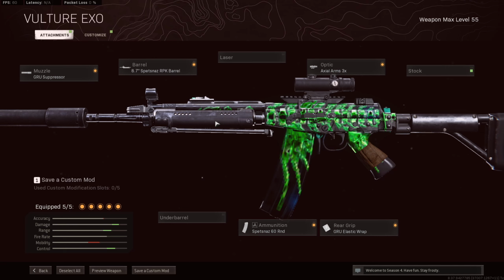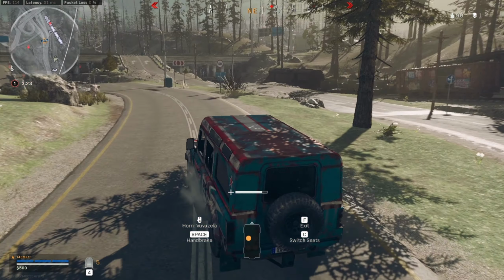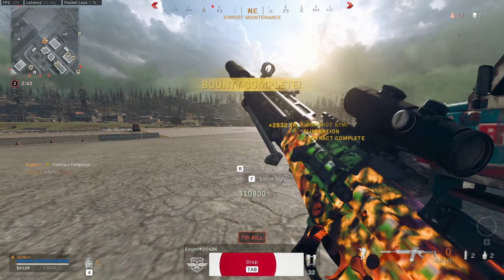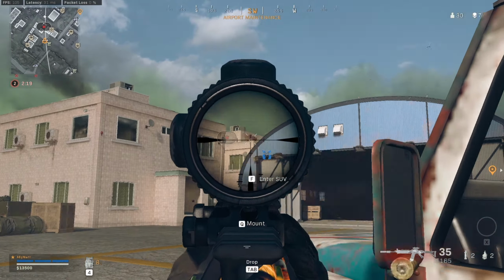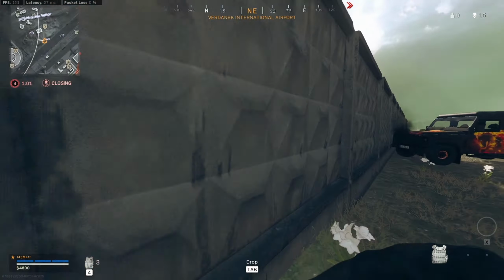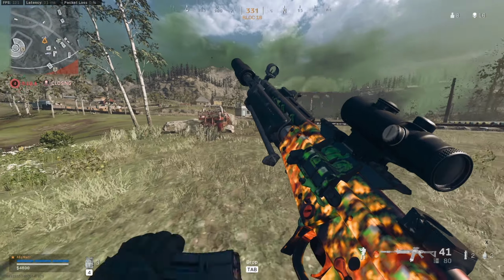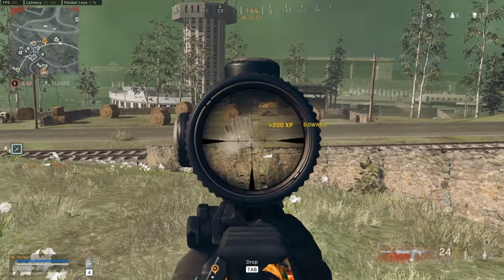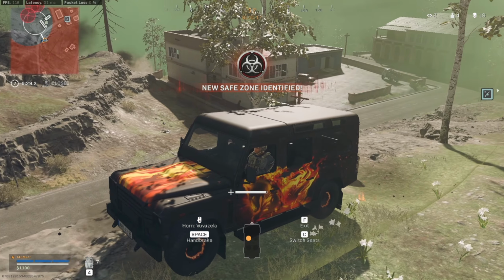New BEST GUN in Warzone after MG82 NERF (Gameplay Breakdown)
The MG82 just received a nerf which knocks it out of the meta in Warzone. In this video I go over why the Fara is the new best gun in Warzone and also break down one of my solos gameplays using it. This gameplay was also pre MG82 nerf.

I will be uploading a ton of Warzone highlights & high kill games - Sub so that you don't miss the next video!